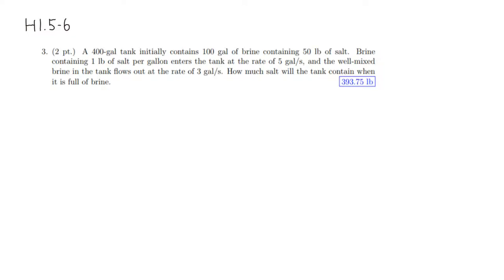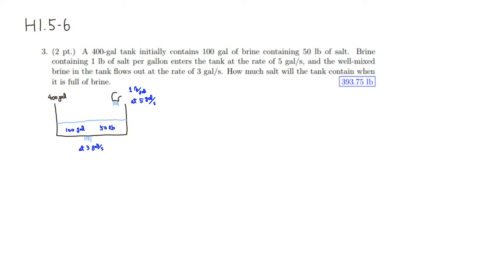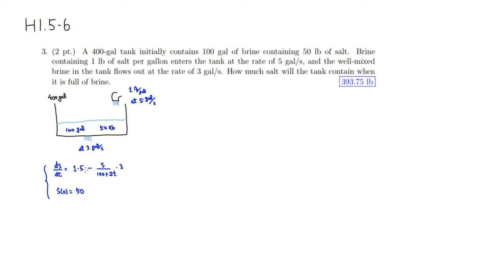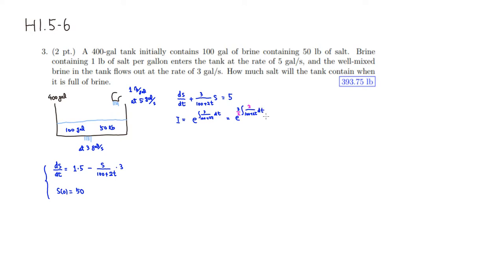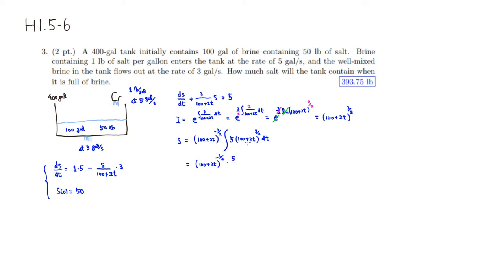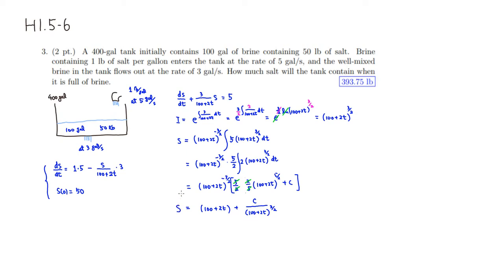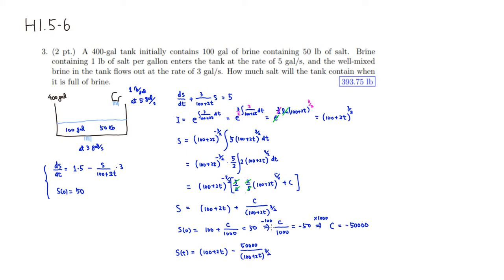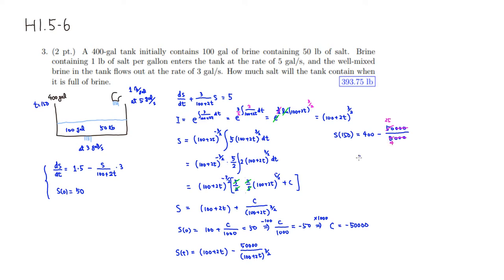MTH 304 H1.5-6 #3 (Spring 2018)